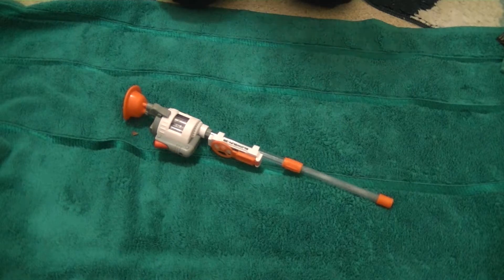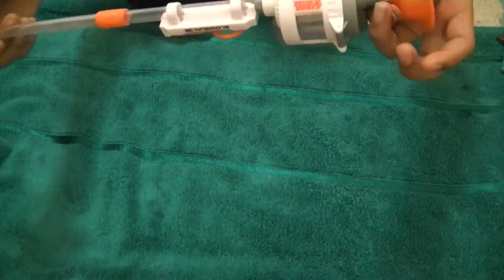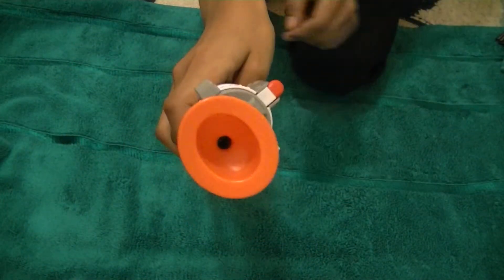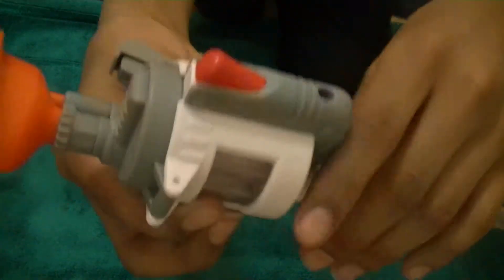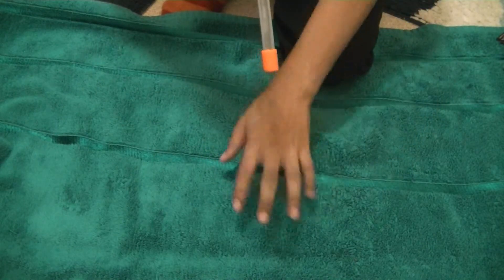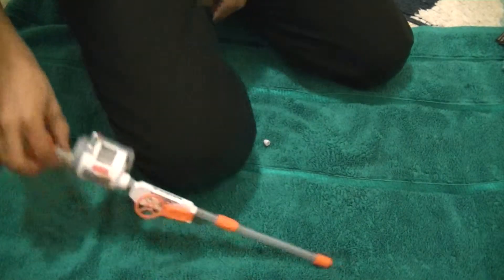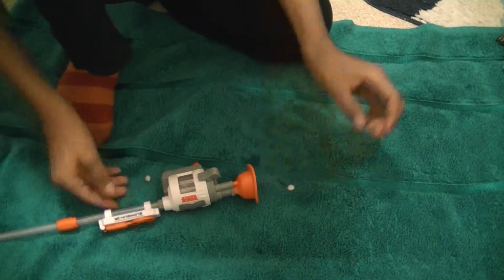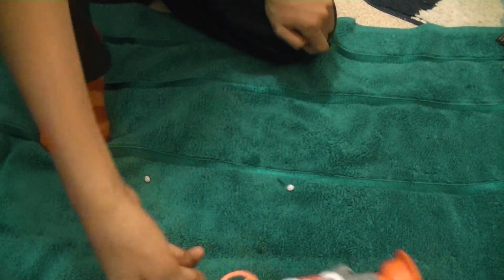MAX FORCE BlowGun 35 Review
Just a short review of the MAX FORCE BlowGun 35!

All you have to do is search the web using there search engine and there you have it free stuff!

and do the same thing!